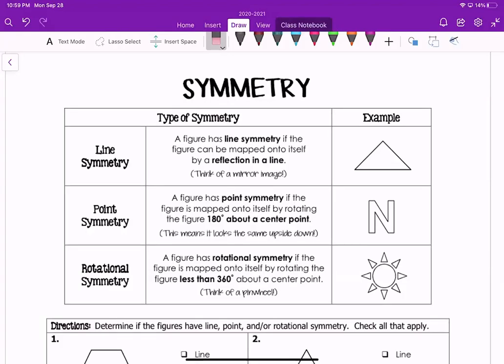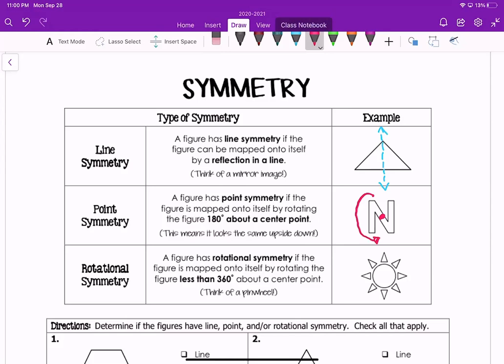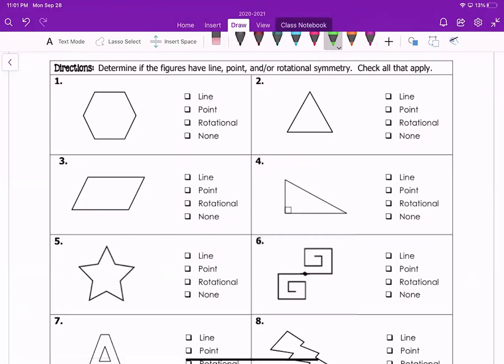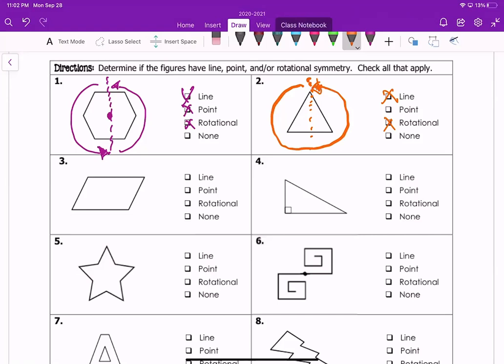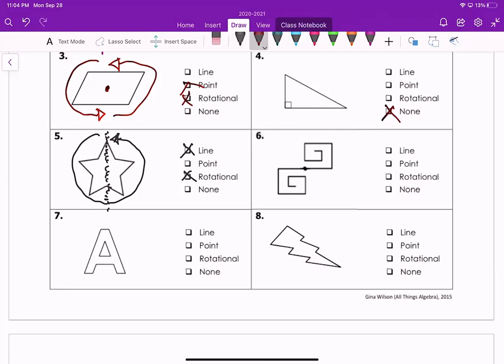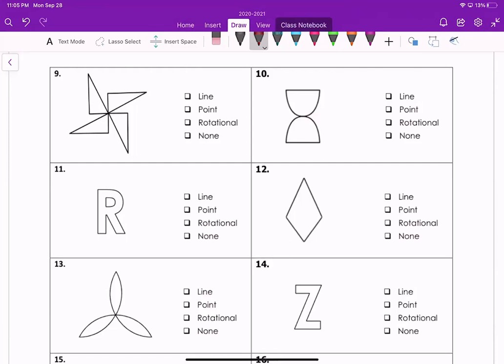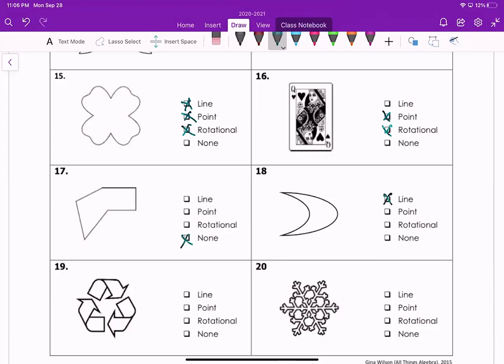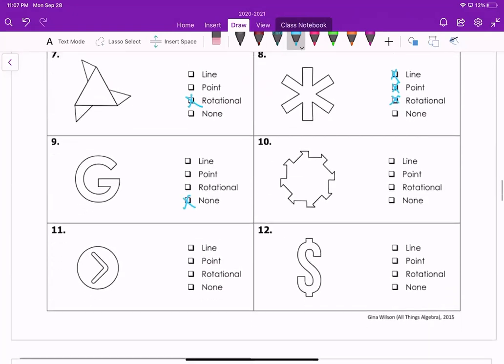11_VX_Symmetry_Notes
Examples over types of Symmetry.